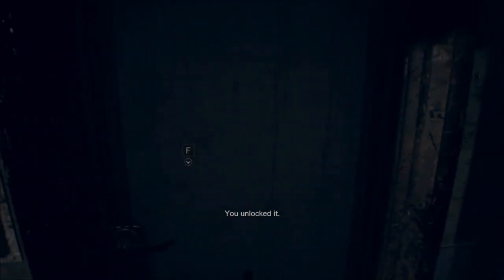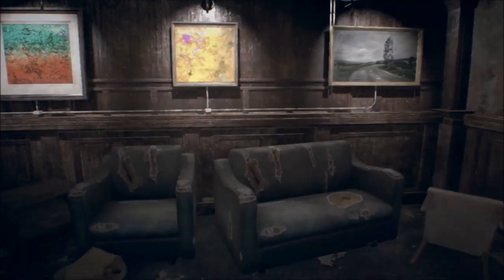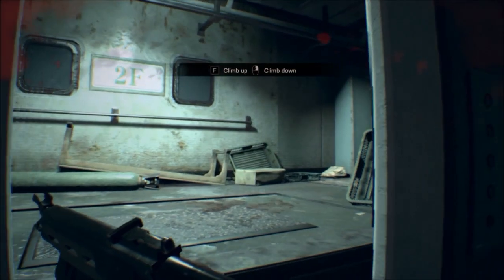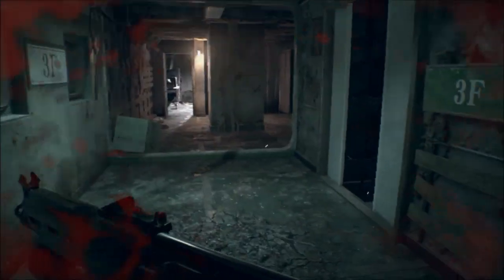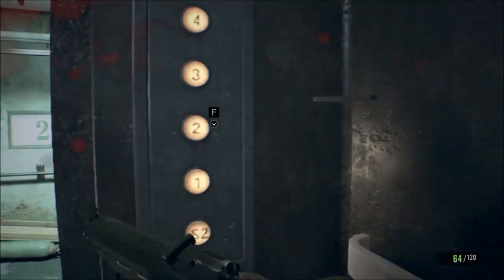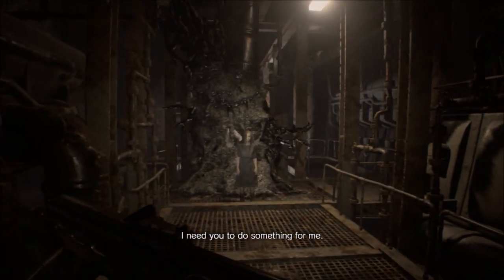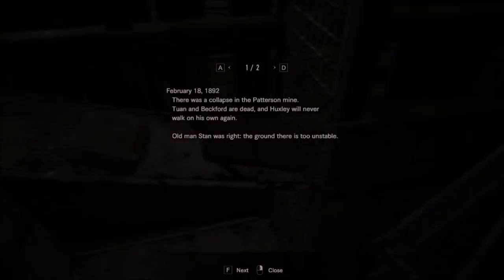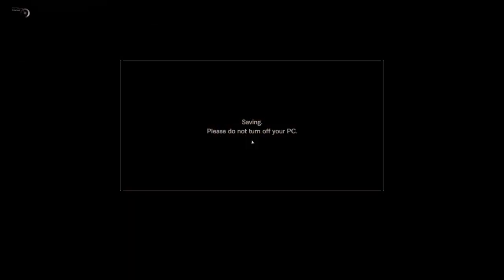Let's Play Resident Evil 7 (Madhouse) - Part 10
In this part, we continue our quest to rescue Ethan from his bizarre black slime fetish encasement.